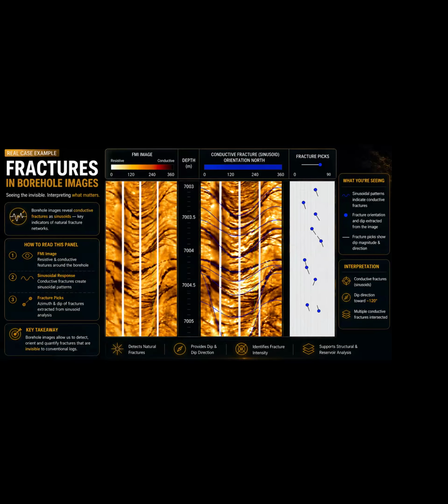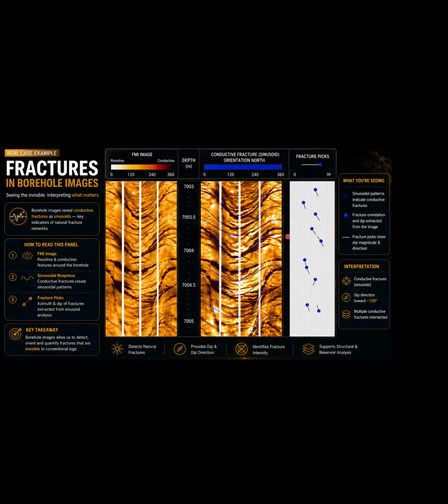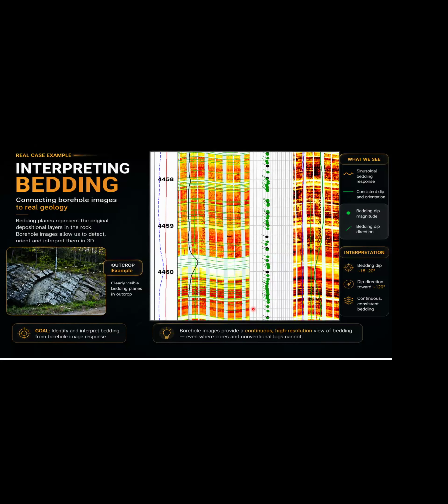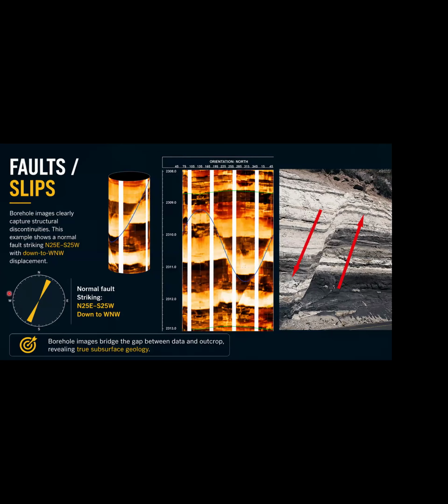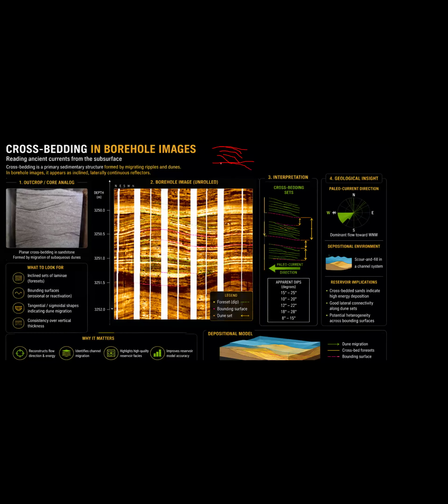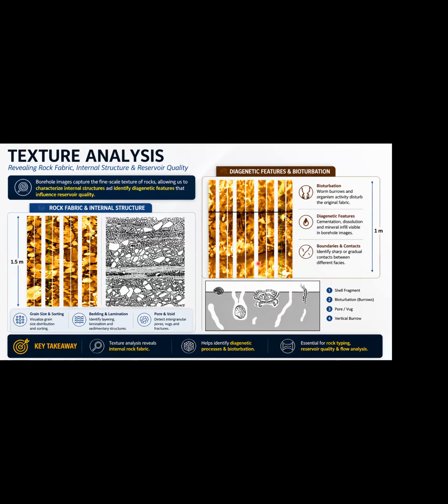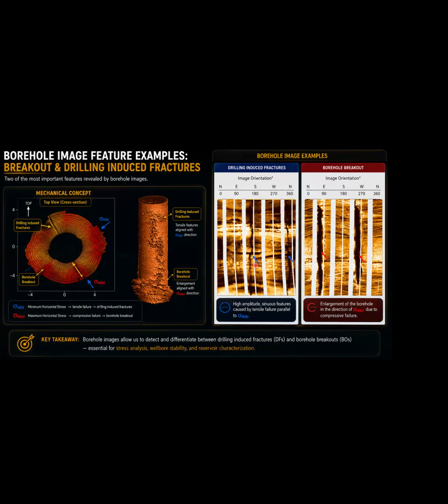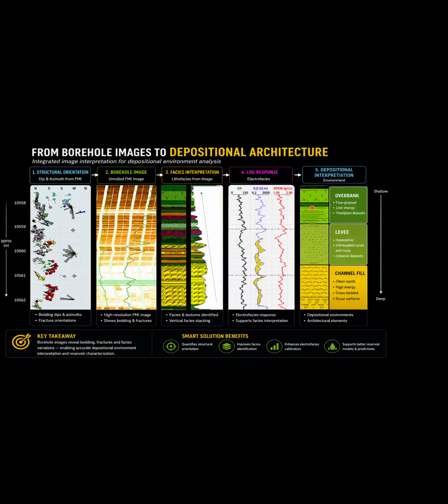129th Free Webinar Borehole Image Analysis